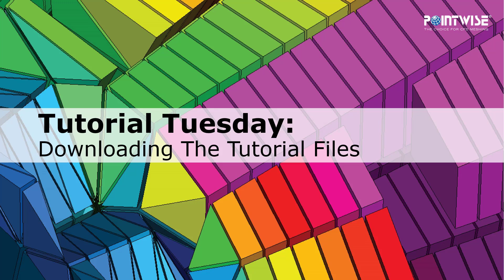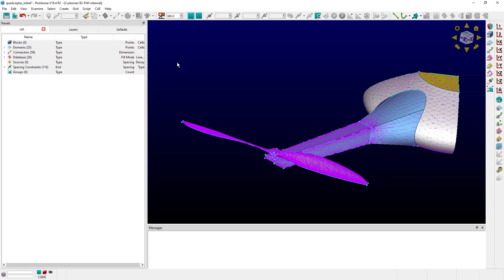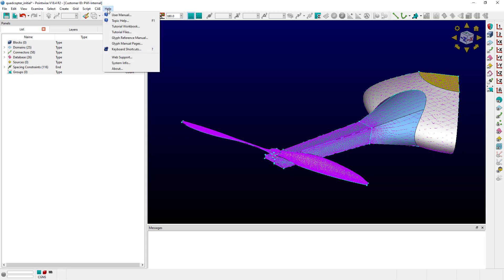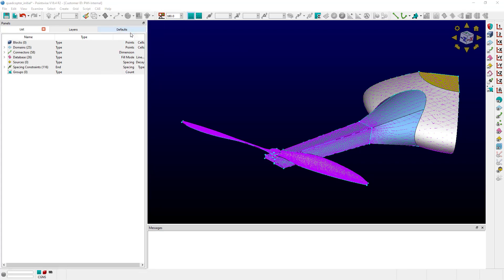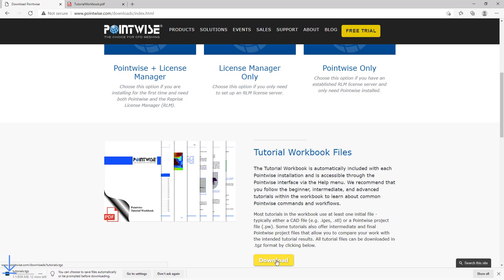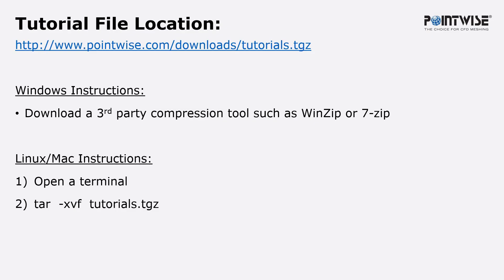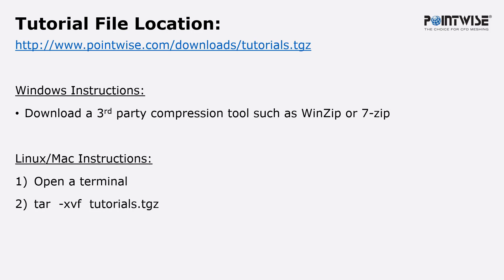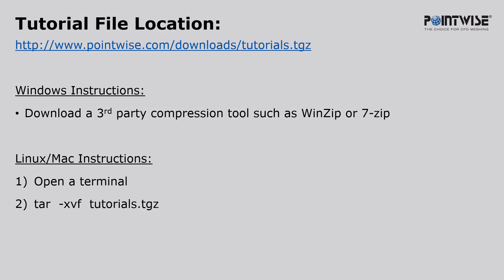How do I Download the Tutorial Workbook and Associated Files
In this video, we review how users can access the tutorial workbook and the associated tutorial files. The tutorial workbook and the necessary files have been removed from the installation package to speed up the installation process.